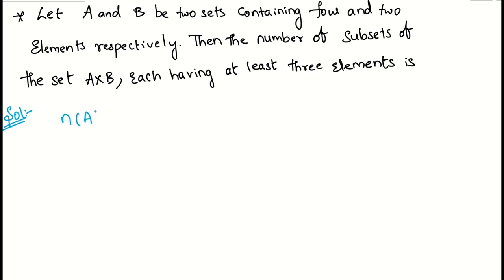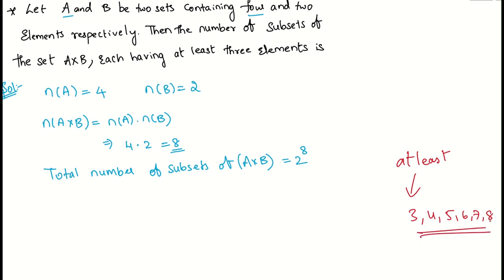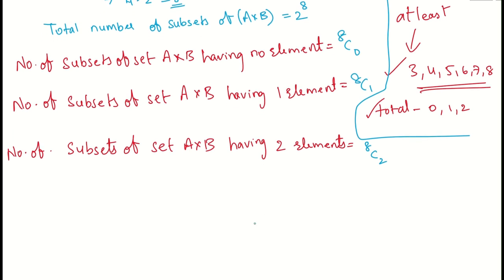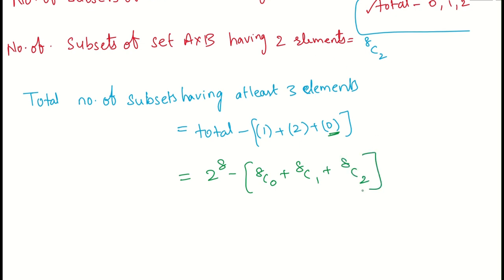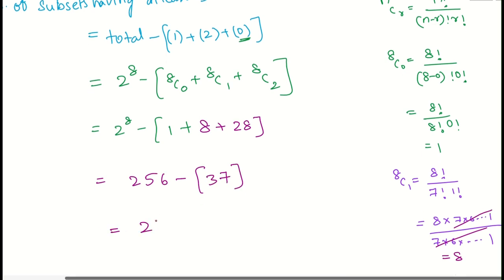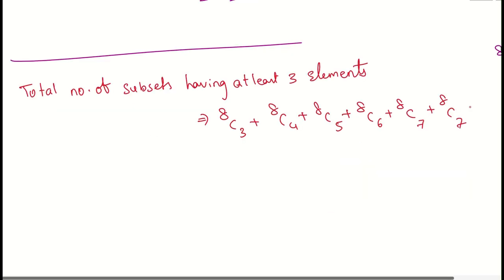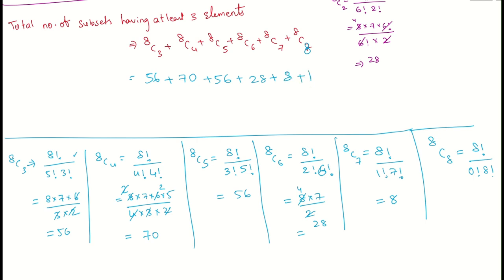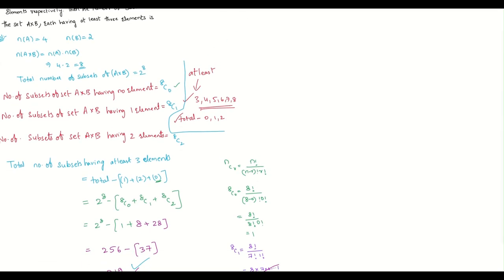youtube video #-8b-AruSebY